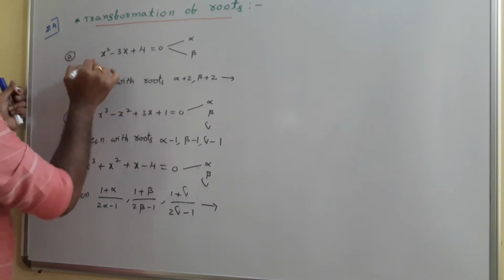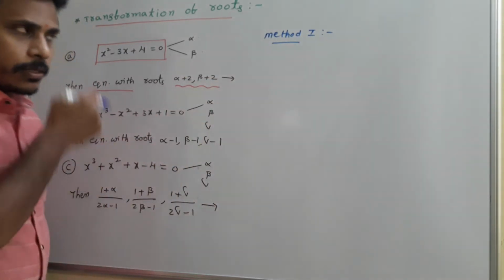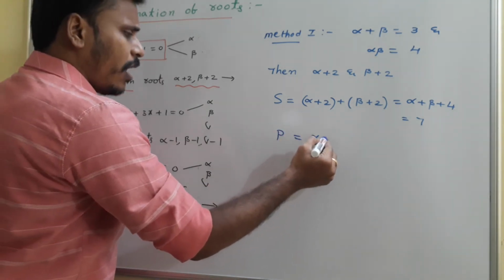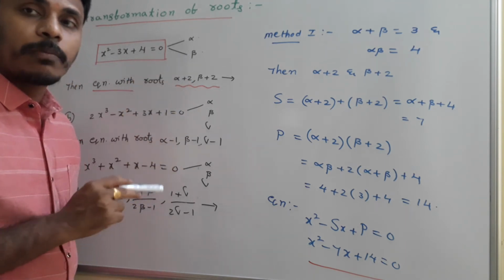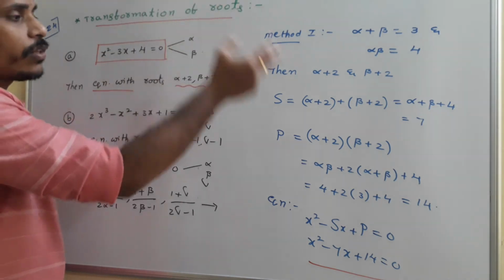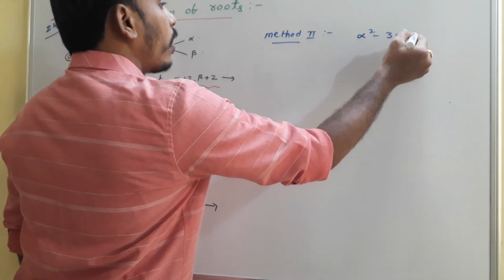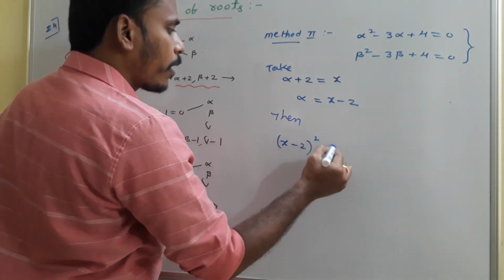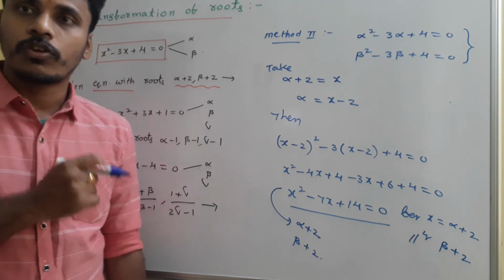Transformation of roots for polynomial Equations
mathsganga jeemaths polynomials Problems on relation between roots and coefficients of polynomial

mathsganga jeemaths polynomials Solving polynomial Equations if one root is known

mathsganga jeemaths Finding least degree polynomial Equations over rationals if one root is given

Transformation of roots
Solving polynomial Equations
Solving polynomial Equations if one root is given
How to solve polynomial Equations if one root is known
How to find polynomial values
Polynomials over rationals
Finding least degree Polynomial Equations from given roots
Complex conjugate roots
Irrational roots
Writing Polynomial Equation
Roots and equations
polynomial equations
zeroes and roots
Relation between roots and coefficients of Polynomials
Synthetic Division
Horner process
olympiad Polynomials
jee Polynomials

JEEADVANCED 2019

Leave your doubts and feedback as comments